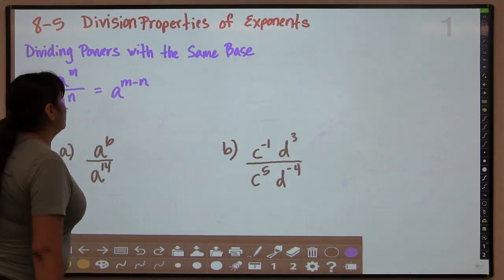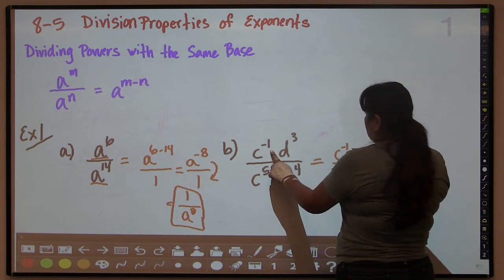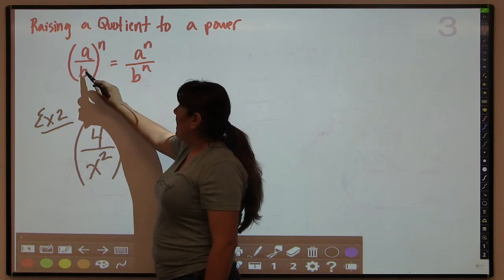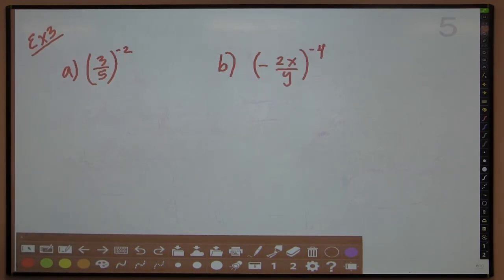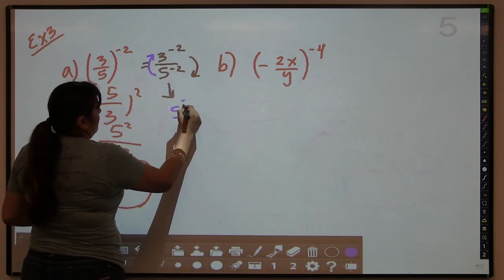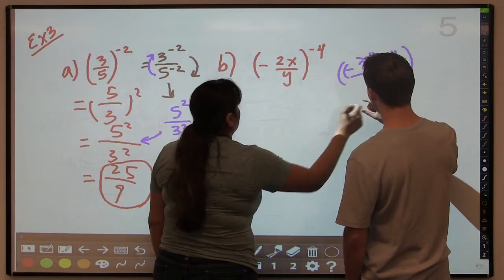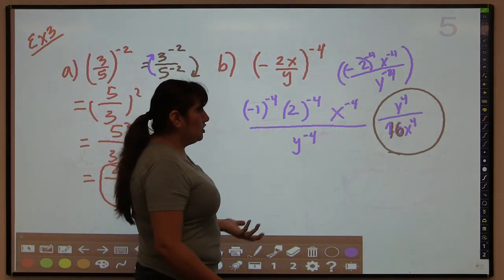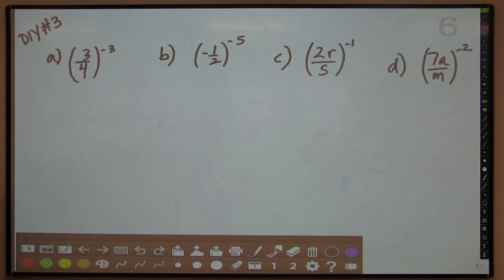Algebra 1 PropExp 8-5